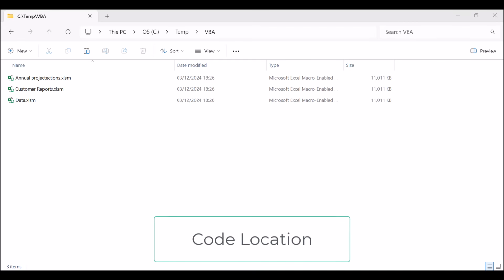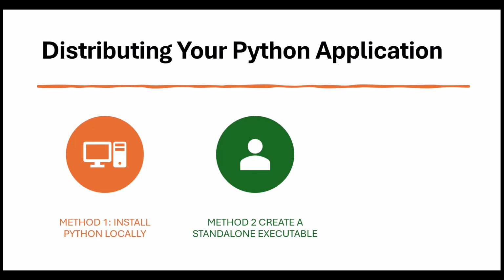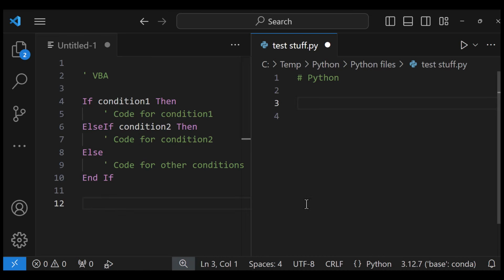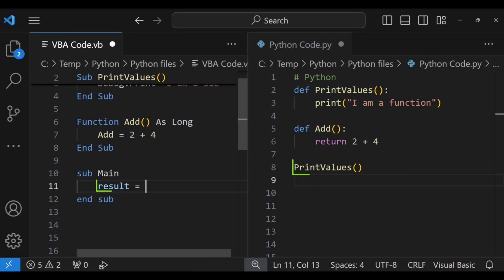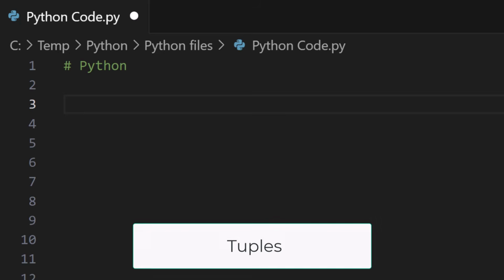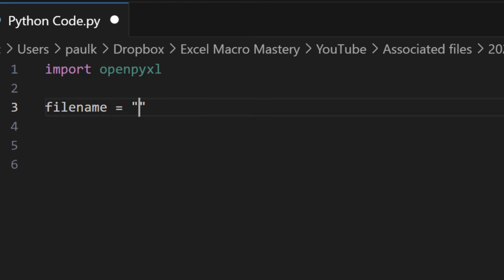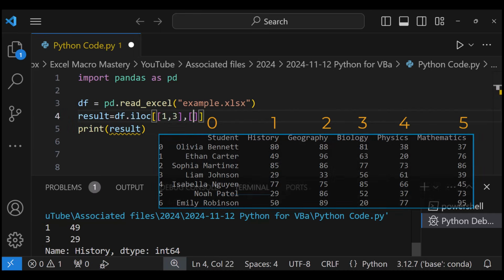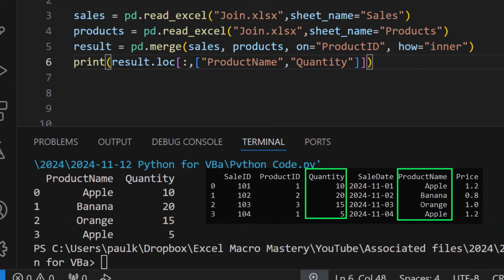Python for VBA Developers in 30 Minutes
Are you an Excel VBA user looking to expand your skills and harness the power of Python? This tutorial is designed just for you! 🚀

In "The Ultimate Python Tutorial for VBA Users," I’ll guide you step-by-step through the basics of Python, comparing it to VBA concepts you already know. Learn how Python can simplify your workflow, handle complex data tasks, and integrate seamlessly with Excel.

What you’ll discover in this video:
✅ Key differences and similarities between Python and VBA
✅ How to set up Python for Excel automation
✅ Writing your first Python script as a VBA developer
✅ Tips and tools for transitioning smoothly to Python

Whether you’re a seasoned VBA expert or just starting out, this tutorial will open the door to new possibilities and make your coding life easier!

Windows:
View the Immediate Window: Ctrl + G
View the Watch Window: Alt + V + H
View the Properties Window: F4